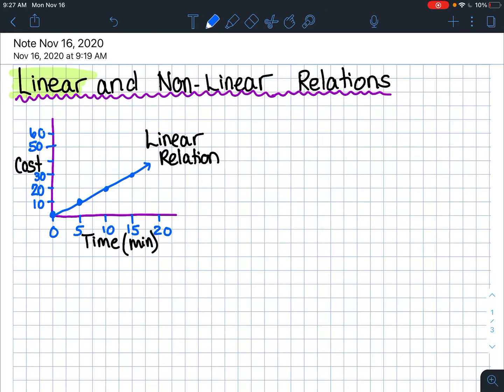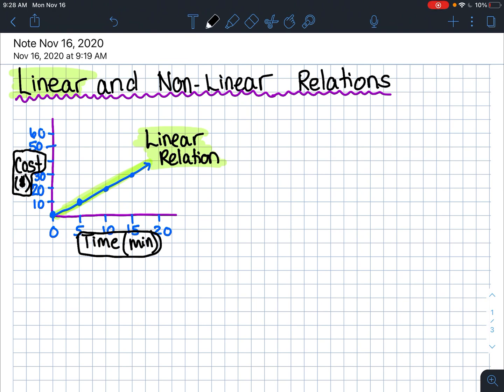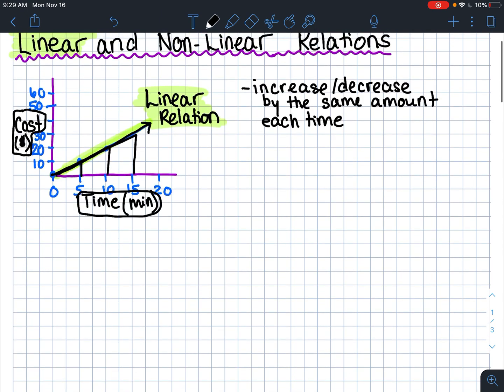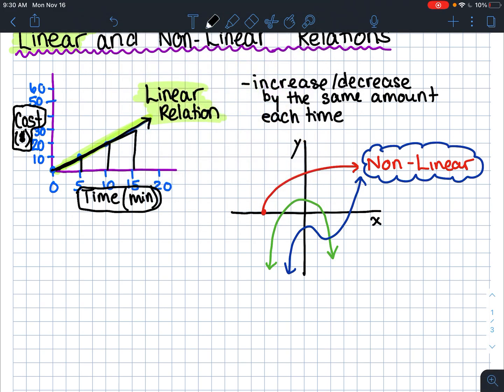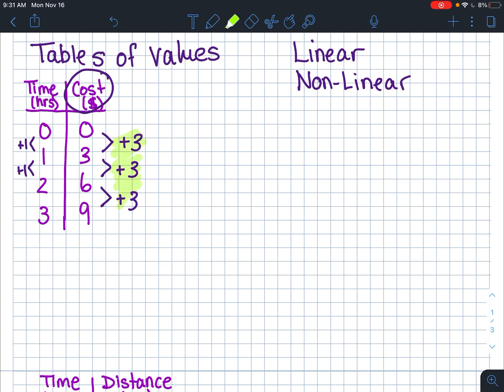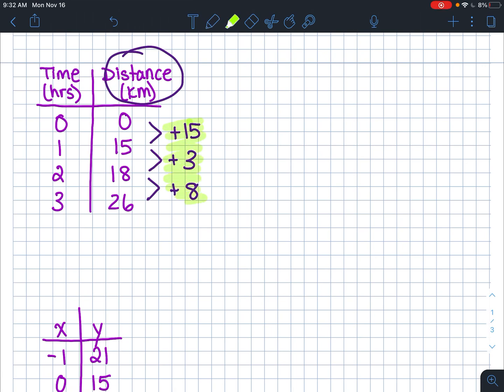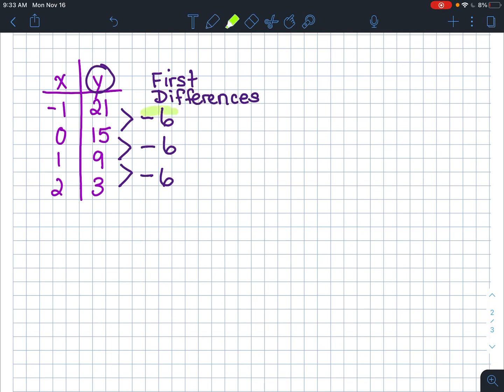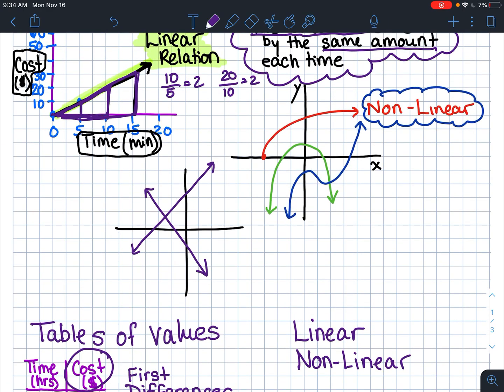Linear and non-linear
How to tell if a graph or table of values is linear or non-linear